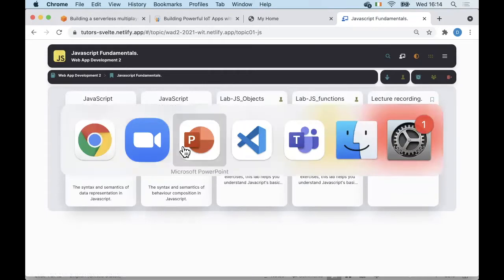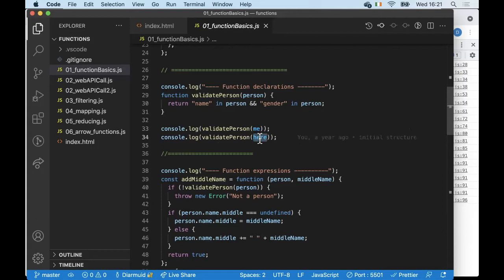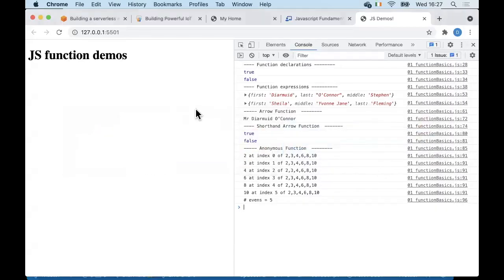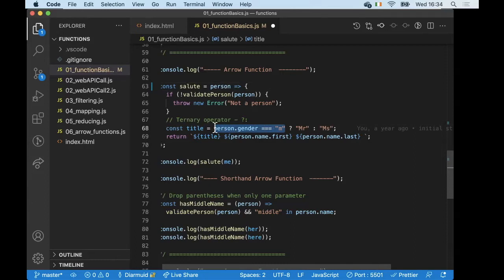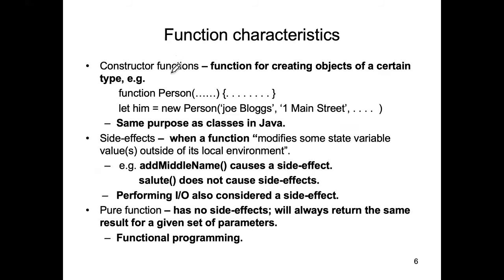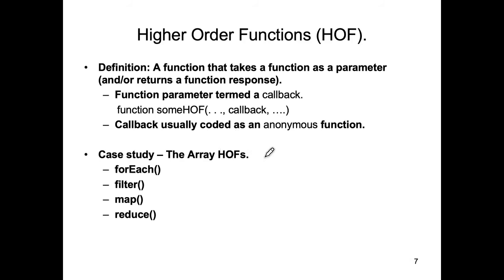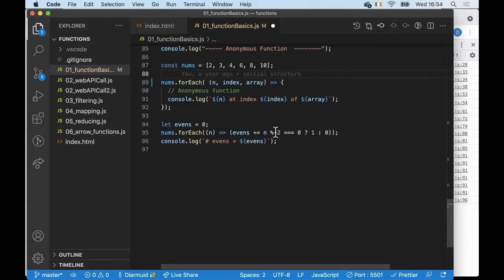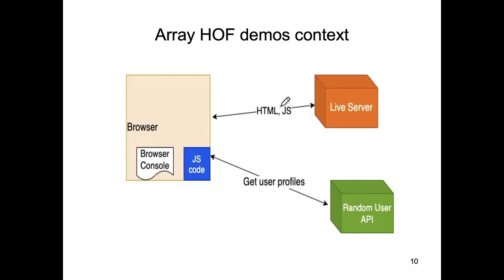WAD2 Lecture 2